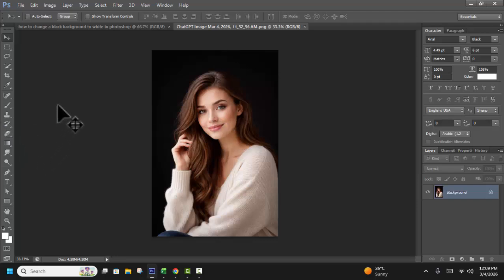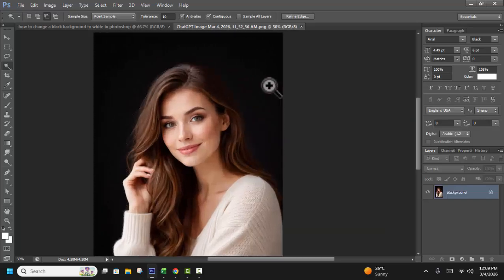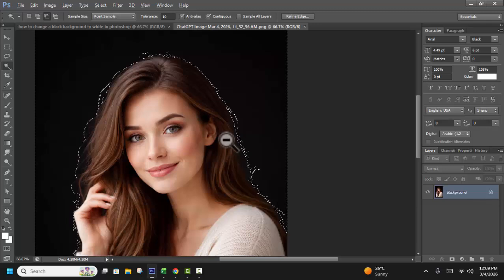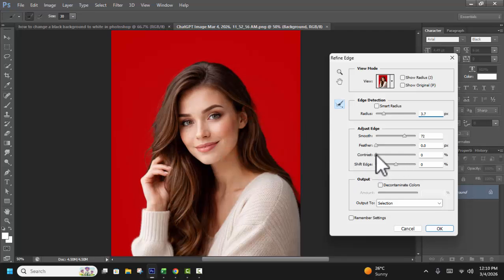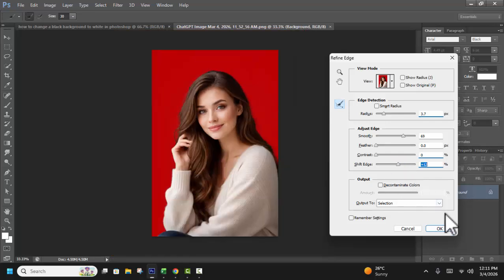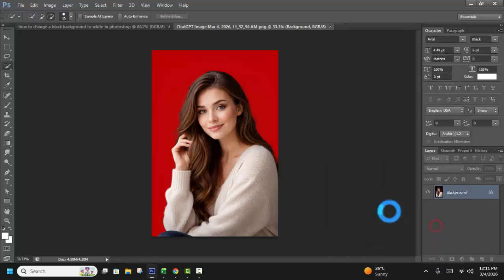How to Change a Black Background to White in Photoshop | Easy & Professional Tutorial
Learn how to change a black background to white in Photoshop quickly and professionally. In this easy step-by-step tutorial, you will discover the fastest methods to remove a black background and replace it with a clean white background without affecting the subject.

This tutorial is perfect for beginners, photographers, graphic designers, and content creators who need professional white backgrounds for product photos, portraits, YouTube thumbnails, eCommerce images, or social media graphics.

In this video, you will learn:
✅ How to remove a black background using Magic Wand Tool
✅ How to use Select Subject for better accuracy
✅ How to replace background with solid white color
✅ How to refine edges for clean results
✅ Professional tips for realistic background replacement

This method works in all modern versions of Adobe Photoshop including Photoshop CC and Photoshop 2024.

Perfect for product photography, Amazon listings, passport photos, and professional design work.